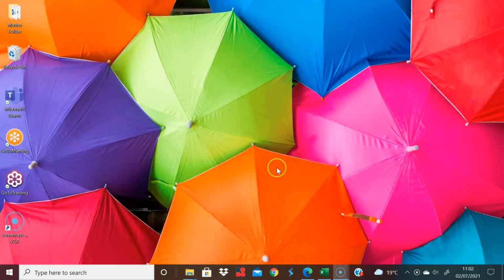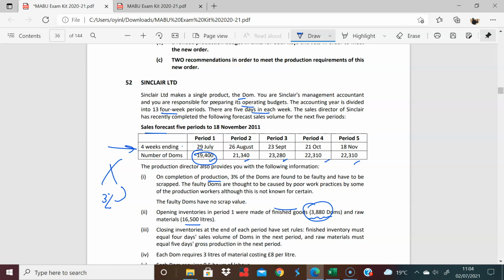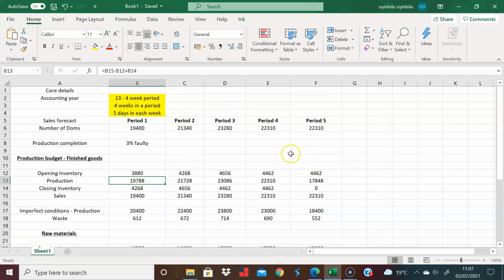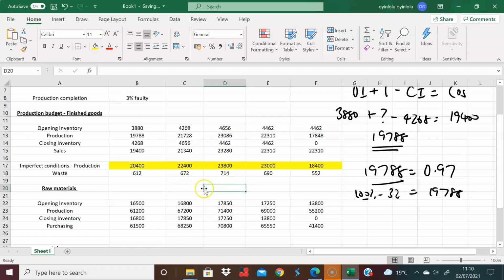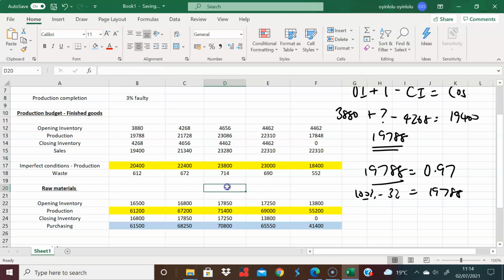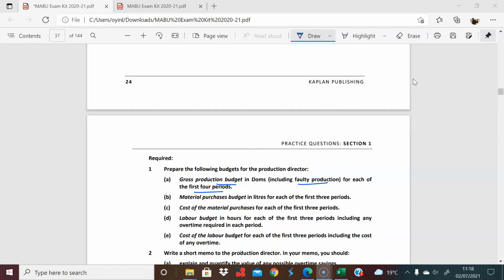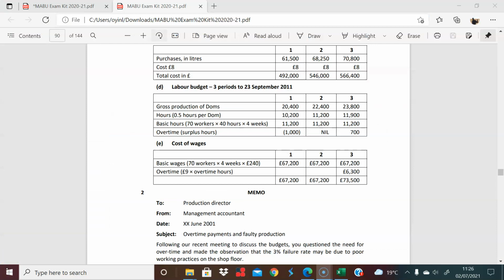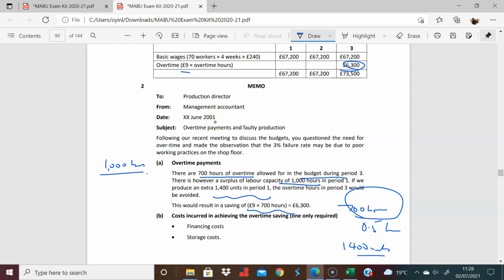MABU Exam Kit Q52